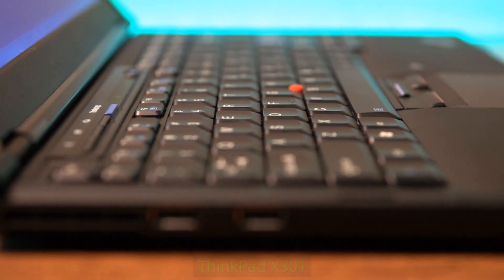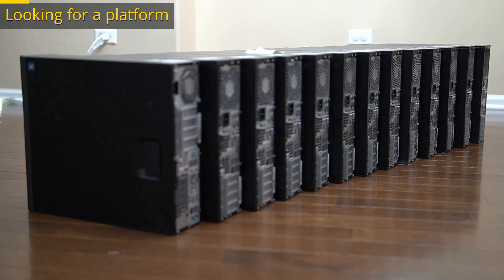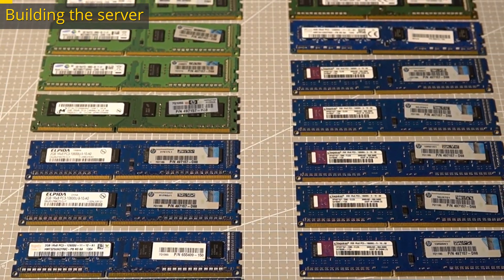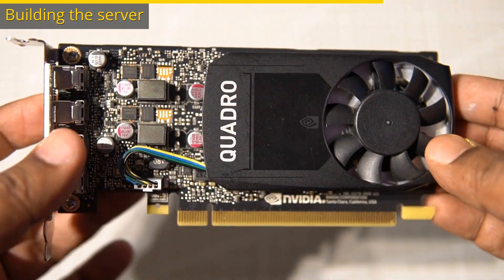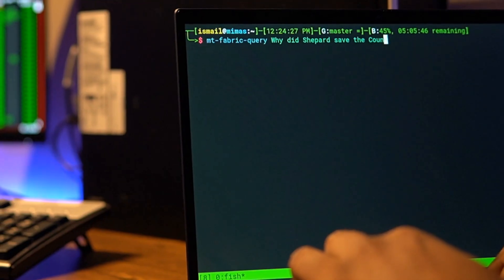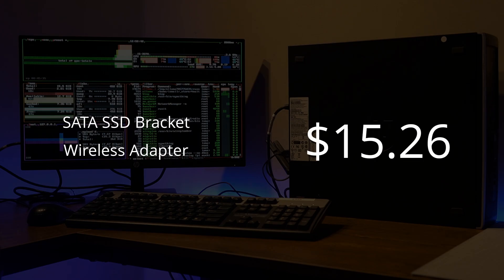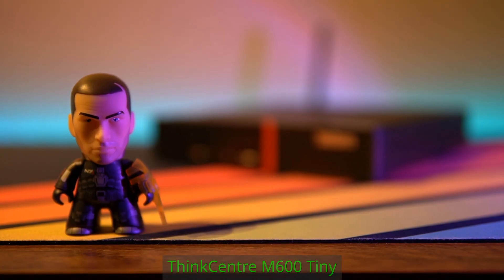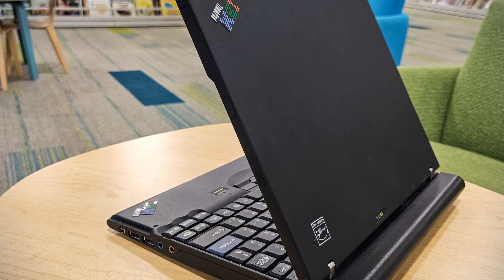I Built an AI Server from E-Waste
If you’ve watched my earlier videos, you know how most of my computers are far from capable of running local LLMs. In this video, I’ll walk you through how I solved that problem using e-waste.

You can find the transcript of this video here on my

Segments:
00:00 Introduction
00:23 The Idea
00:49 The Platform
02:02 Basic Internals
02:45 Wireless Mod
03:02 The GPU
03:40 OS and Software Setup
04:31 Performance
05:01 Overall Cost
06:54 Conclusion